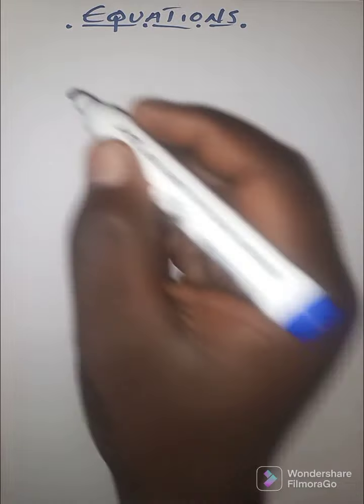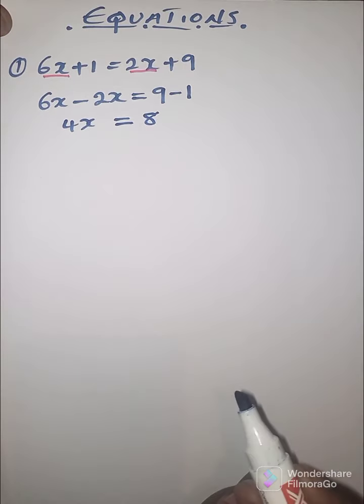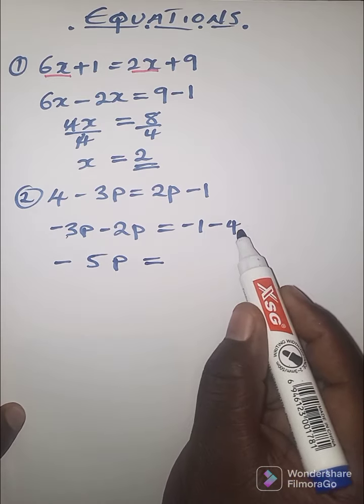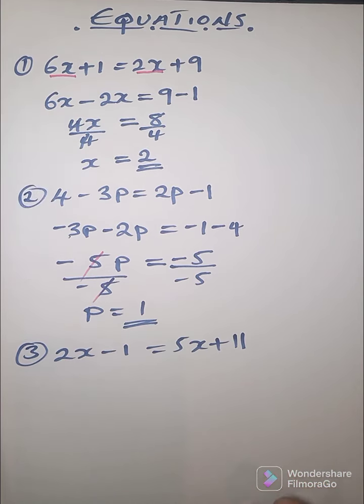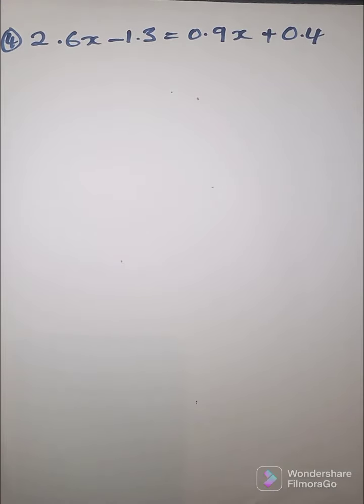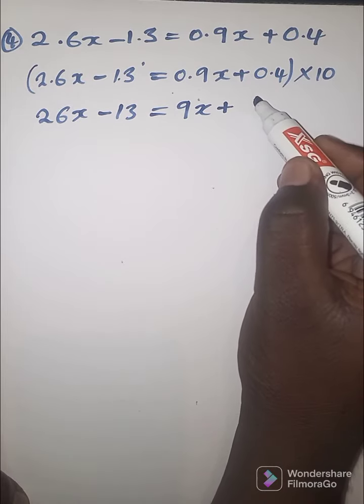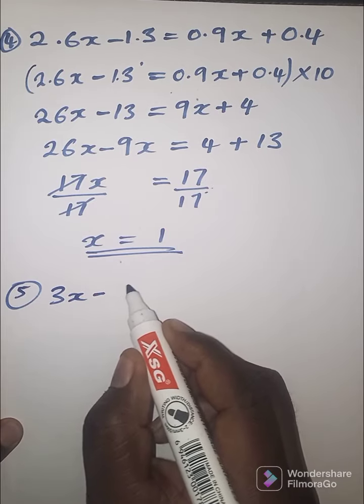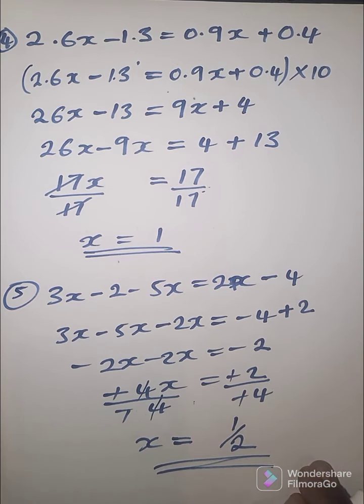Algebra: Linear equations.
this video is the second video in a series of 20 on solving equations.

in this video we are solving linear equations in two steps.